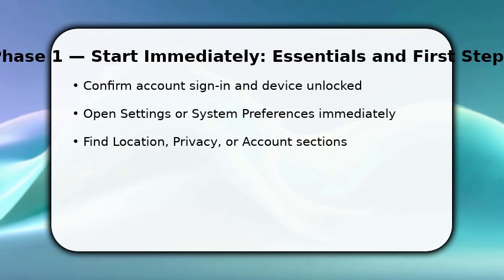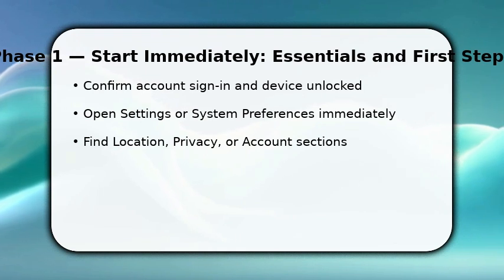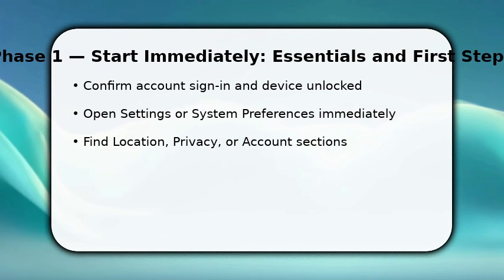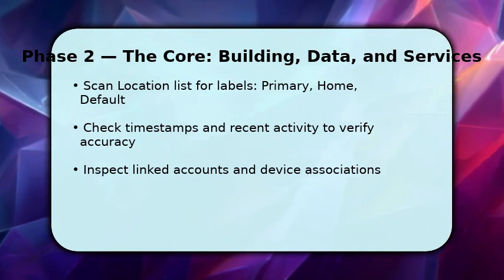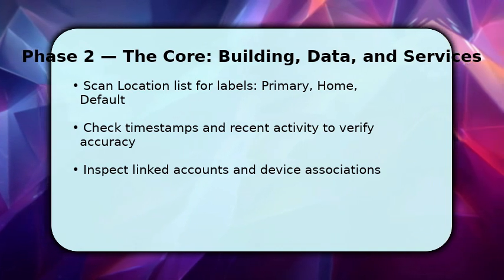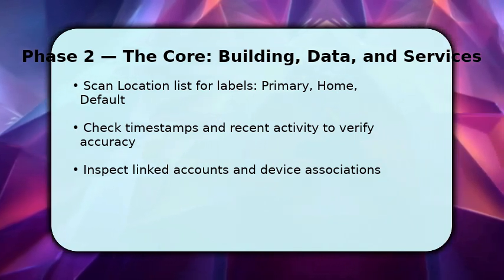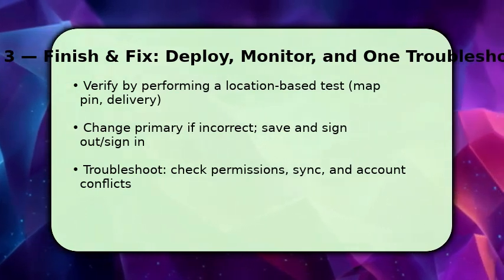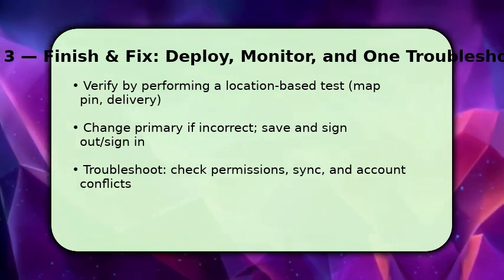How to Check Primary Location - Step by Step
How to Check Primary Location - Step by Step | 🔒 Surfshark VPN Deal — Stay private and secure. $1.99/mo + 3 Months Free ▸

Learn the essential steps to verify your primary location on various devices. This video guide provides clear instructions, from checking settings in smartphones and tablets to using GPS services for accurate positioning.

check primary location, verify current address, device location setting, GPS checker app, location accuracy, find your home base, mobile device geolocation, home area code lookup, primary residence verification, place of work identification, geo-tagging